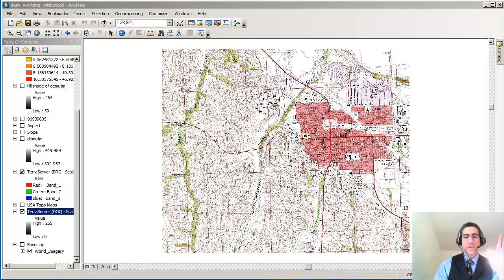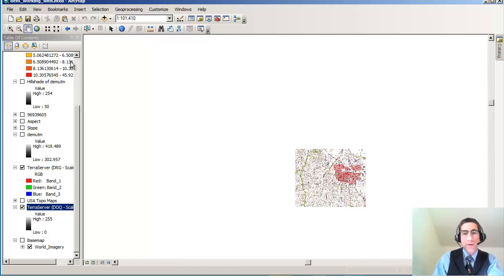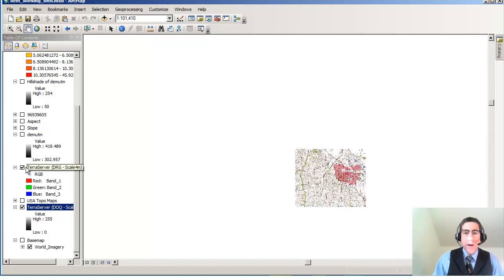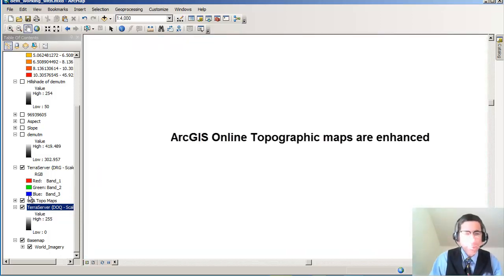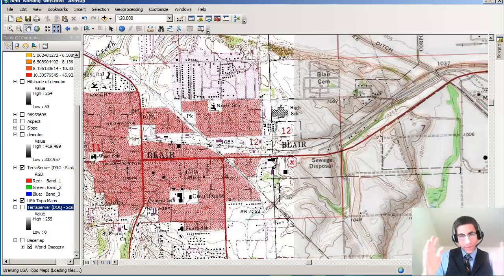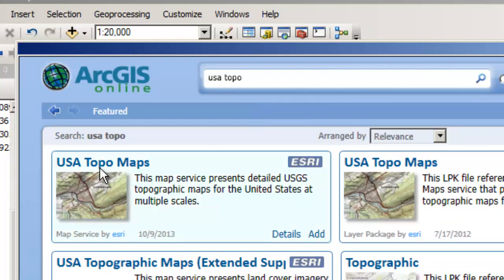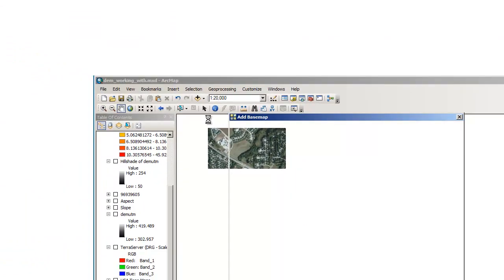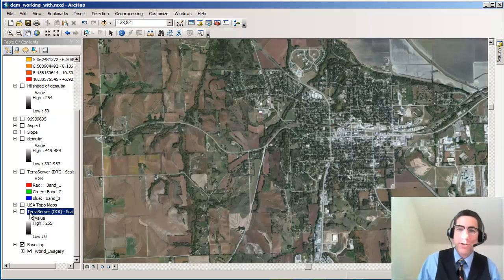Examining DRGs and DOQs in ArcGIS and ArcGIS Online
Examining DRGs and DOQs in ArcGIS and ArcGIS Online:  Digital Raster Graphics and Digital Orthophotoquads.  Topographic maps and aerial photographs, and how to stream topographic maps and satellite imagery from ArcGIS Online.